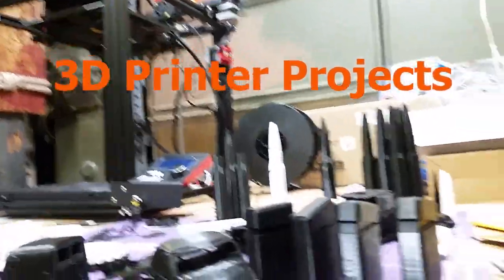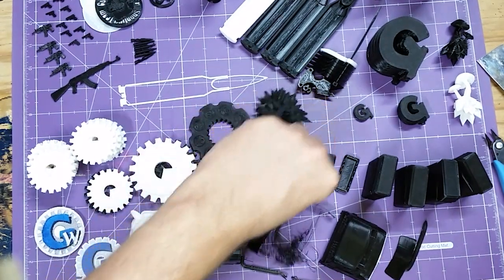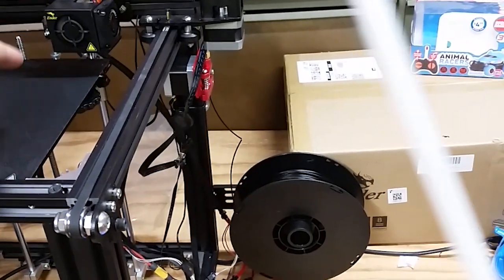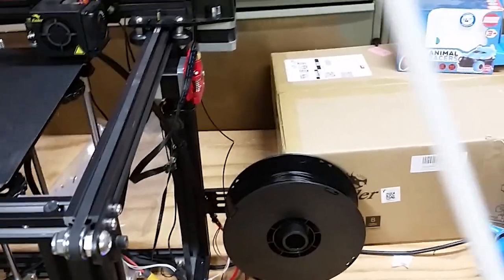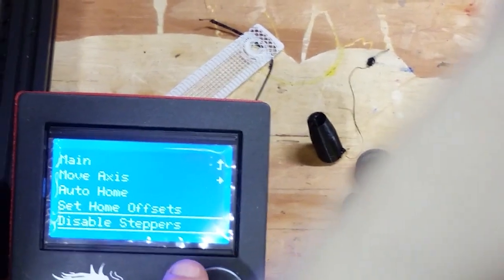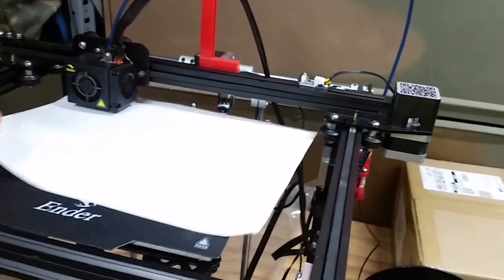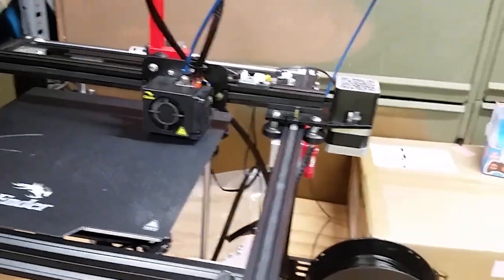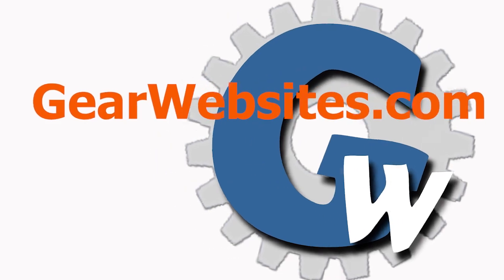Leveling the bed on the Ender 5 pro - 3D Printer Initial Project Series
Leveling the bed on the Ender 5 pro

3D Printer Initial Project Series

Please use our links to help support our projects

Amazon 3D Print Store

dive into our Top 10 Gifts for 3D Printing

PLA 3D Printer Filament, Orange
(Amazon)

3D Printer PLA Filament Bundle,Wood,Marble, Metal
(Amazon)

Digital Caliper
(Amazon)

5 Colors PLA Filament
(Amazon)

32 Replacement Nozzles
(Amazon)

50Pcs Compression Springs
(Amazon)

Magnetic Build Surface
(Amazon)

Raspberry Pi
(Amazon)

Arducam Pi Camera
(Amazon)

2 Sets for Raspberry PI Camera
(Amazon)

LED Shop Light
(Amazon)

We are printing on an Ender 5 Pro 3D Printer that L3D helped us with

Grab your own Official Creality Ender 5 Pro 3D Printer for under $400
(Amazon)